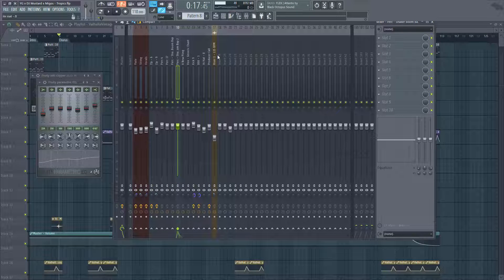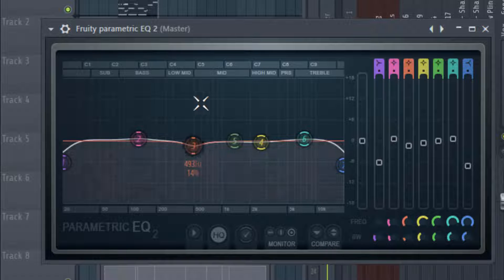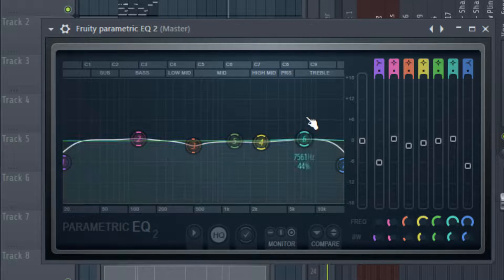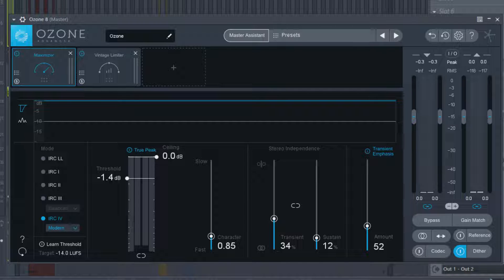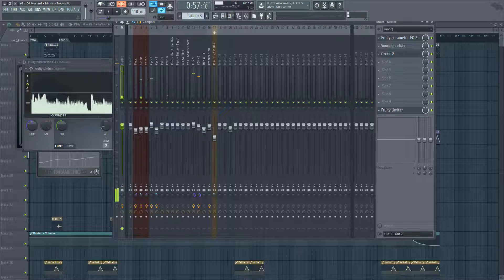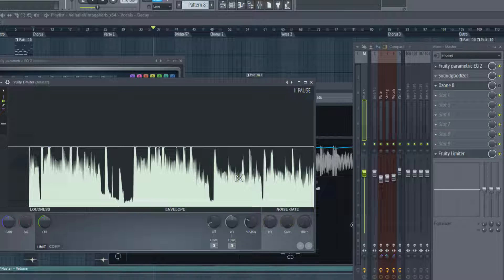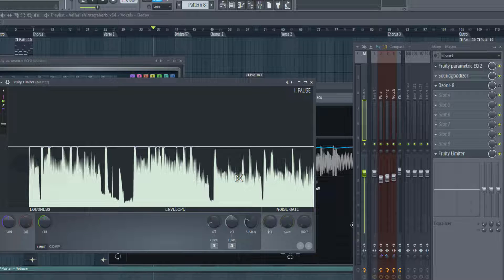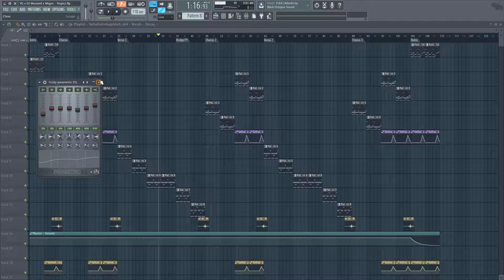Mastering Your Beat So It's Ready For Artists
Part 7/7 of the Tyga Beat Making Tutorial Series.
In this video, Andrew goes through the process of mastering your beats so they're ready for artists to record on. Discussing headroom, loudness, and making sure not to master your beats too loud.